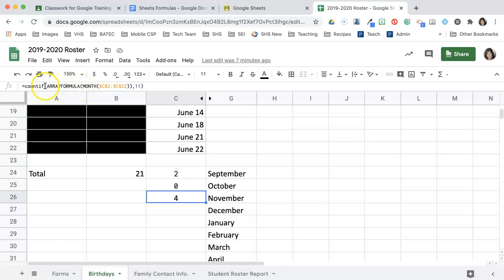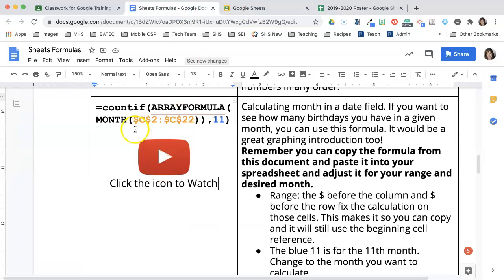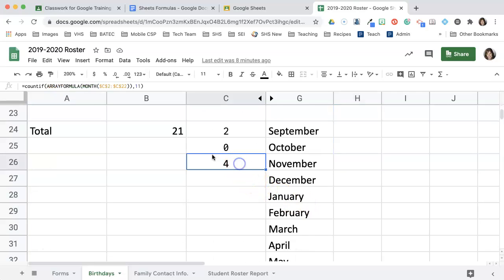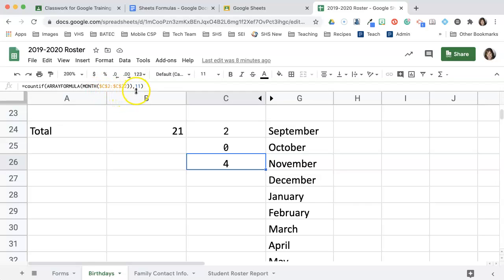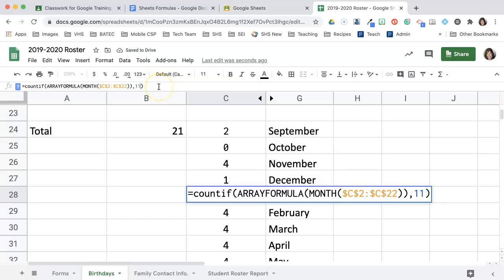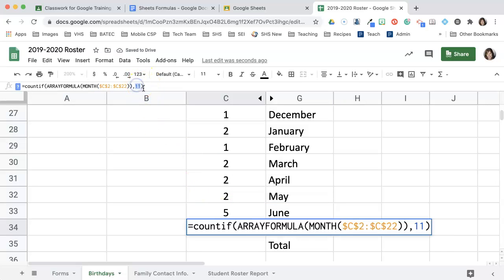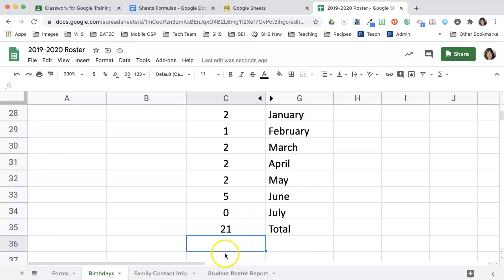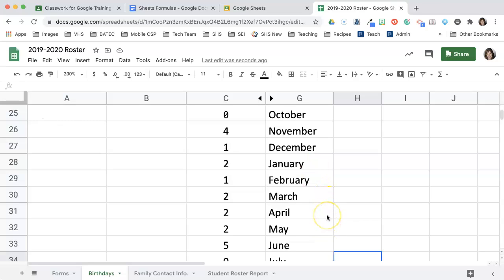Sheets Counting Months